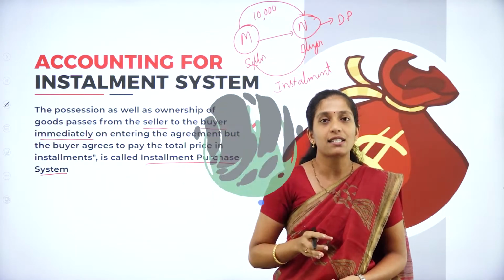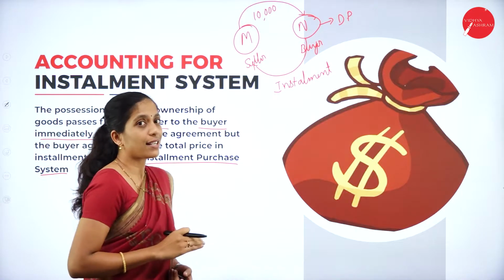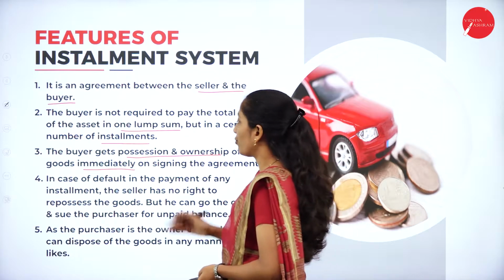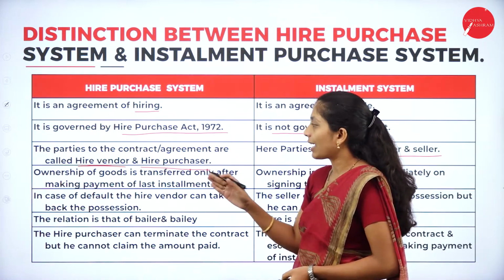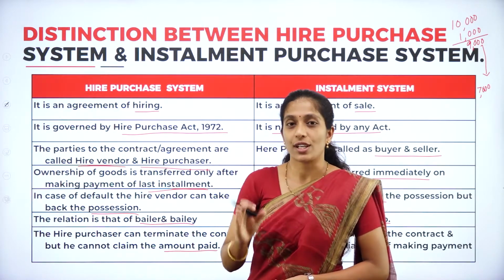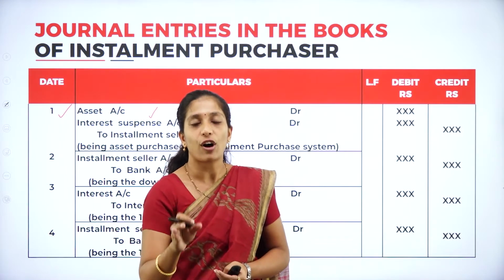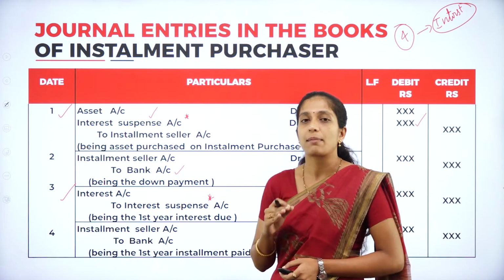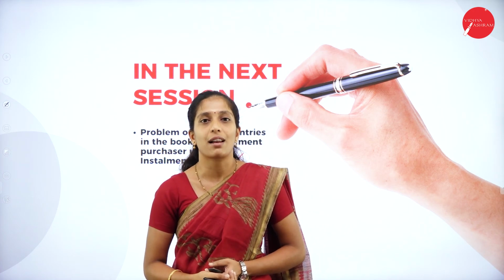DAY 18 | FINANCIAL ACCOUNTING | I SEM | B.COM | ACCOUNTING FOR INSTALLMENT SYSTEM | L1